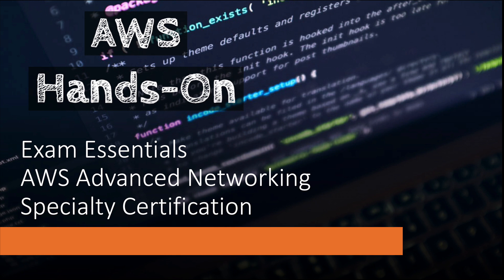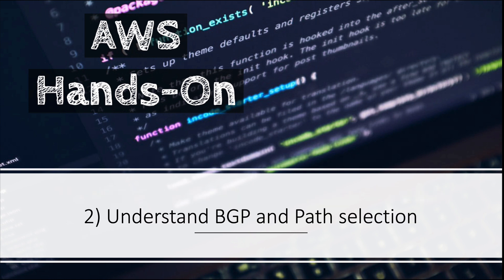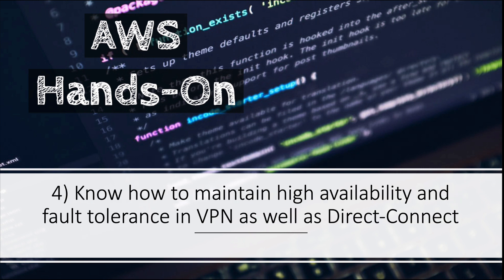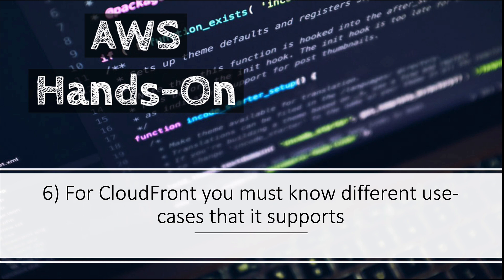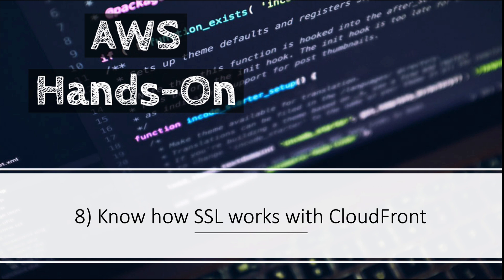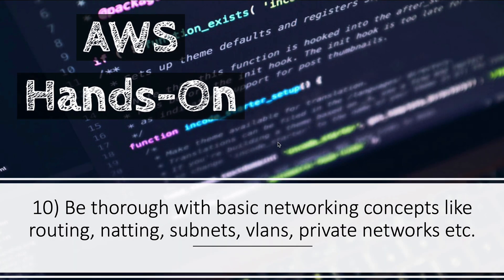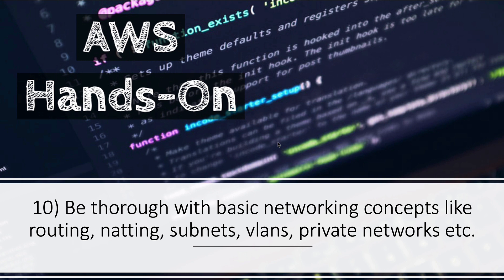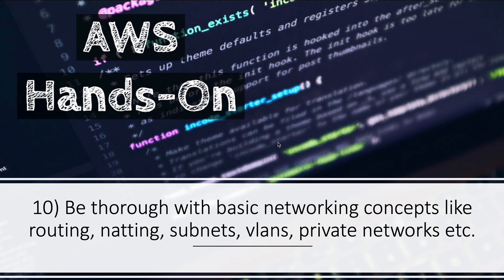Exam essentials AWS Certified Advanced Networking - Specialty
1) Understand the physical aspects of Direct Connect - Direct connect covers around 35 to 40 percent of paper, and since there is very little hands-on practise you can for this topic, understanding it deeply becomes really important.
2) Understand BGP and Path selection - To better understand Direct-connect, you should know how BGP works and how route propagation happens across the internet, since this is not the part of syllabus, it's better you read about BGP on the internet.
3) Understand how site-to-site VPN connectivity works - understanding how to setup a site-to-site vpn is really important, although its rare that you would get a direct question on this topic, but you would get scenarios where you should have understanding of site to site vpn to answer.
4) Know how to maintain high availablity and fault tolerance in VPN as well as Direct Connect - Like I said, there will be scenarios like this, and understanding how would you ensure high availablity in case your direct connection goes down is essential.
5) Should understand transitive peering and different options to configure it - so you should be familiar with different ways of setting up transitive peering between vpc's and vpn connections and when would you use what.
6) For Cloudfront you must know different use-cases that it supports - nothing to explain here.
7) Should understand the Lambda@edge feature. - What all you can achieve by running lambda function at edge location
8) Know how ssl works with CloudFront - you should know how to use custom ssl with cloudfront
9) Understand network optimization techniques like when to use enhanced networking and when to put instances in a placement group - this is the second most important topic after direct-connect and a good understanding of this is really important
10) Be thourough with basic networking concepts like routing, natting, subnets, vlans, private networks etc.